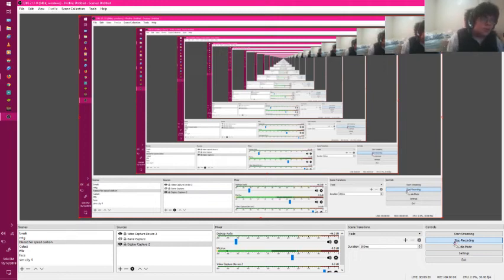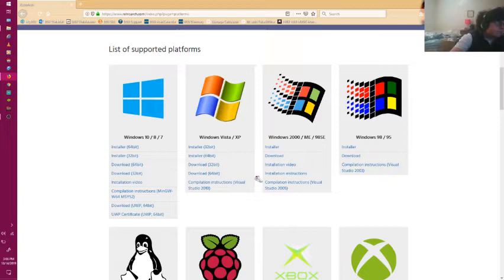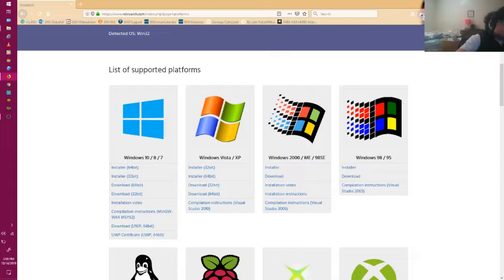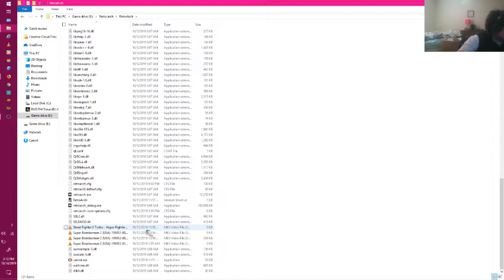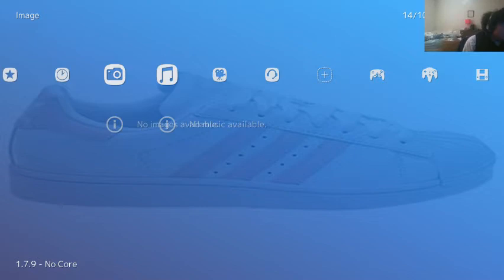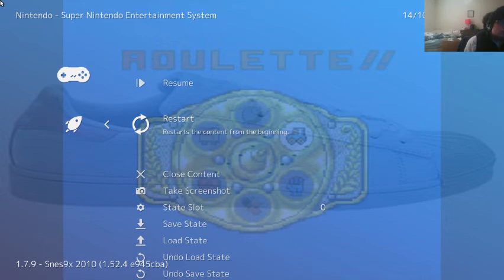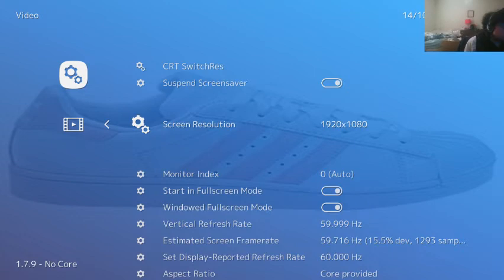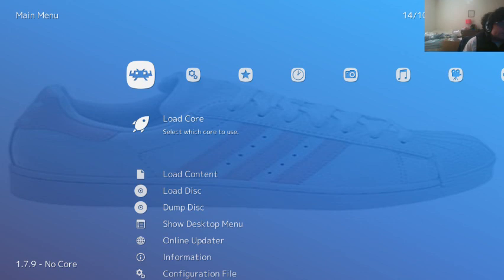How to install Retroarch on windows 10 for beginners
In this tutorial i will how you how to install retrorarch for beginners